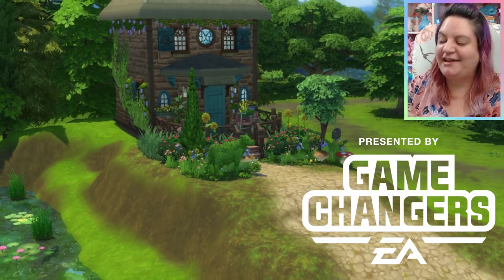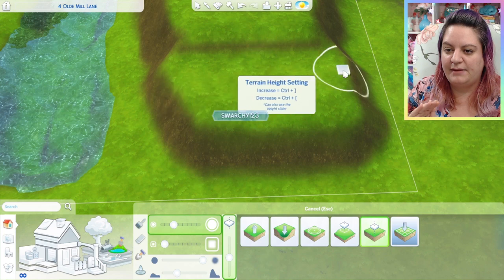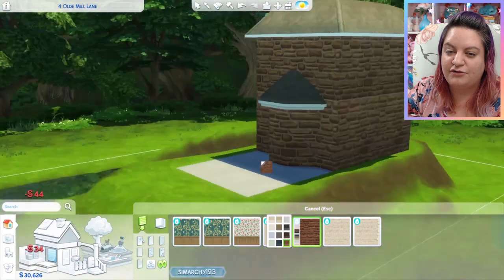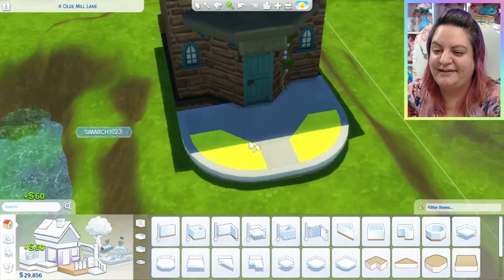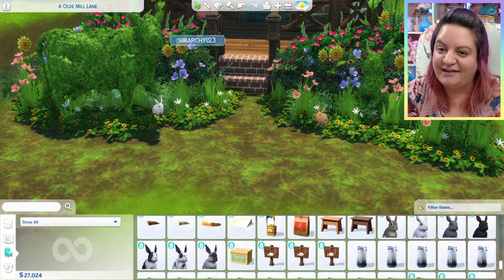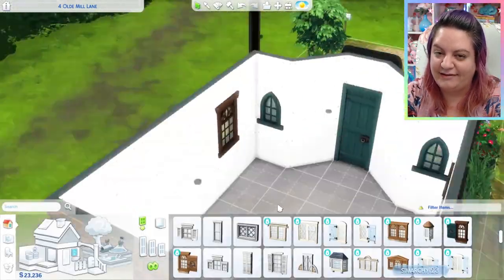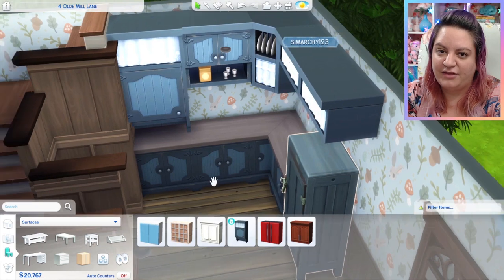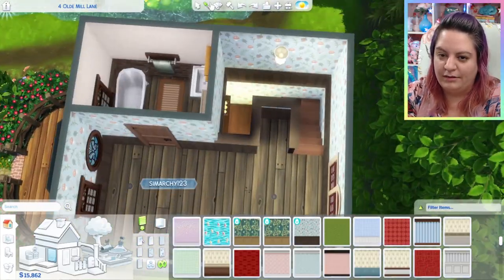Tiny House on a Hill by the River 🌄 | The Sims 4 Cottage Living Speed Build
🧜‍♀️ Welcome to the Simarchy Channel! Thanks for watchingTiny House on a Hill by the River 🌄 | The Sims 4 Cottage Living Speed Build! Thank you EA Game Changers for providing Early Access!!

🌈 Handmade Greeting Cards and Stickers